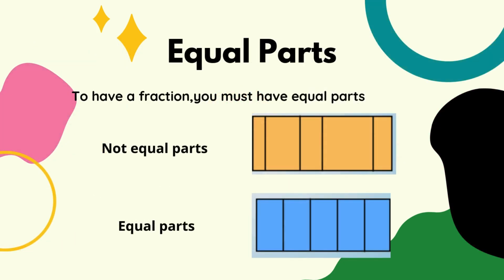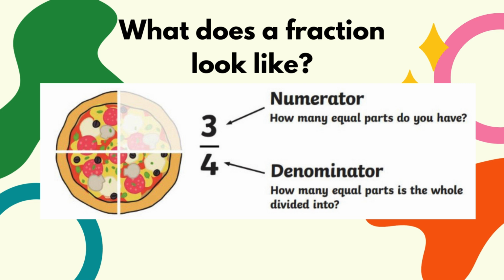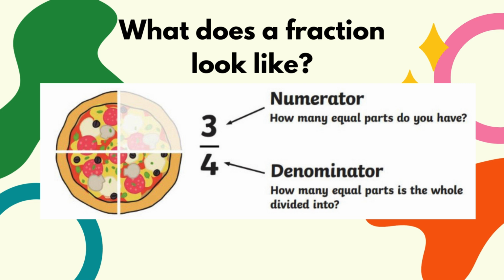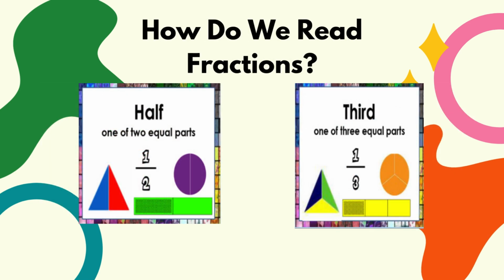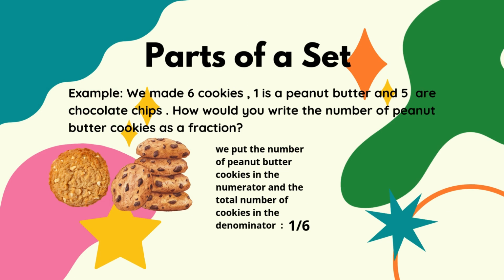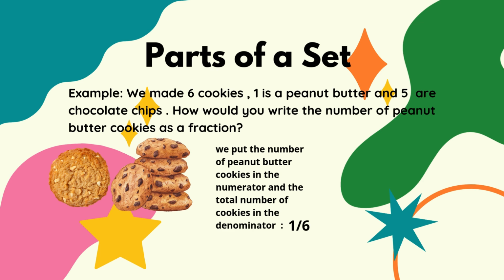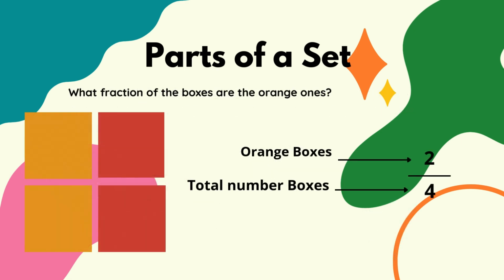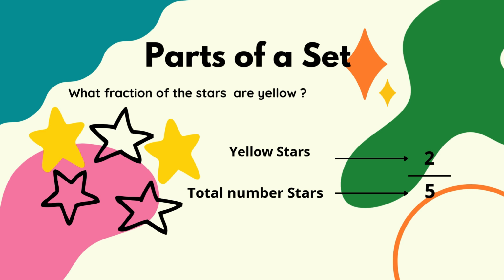Understanding fractions: an introduction to numerators and denominators!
Welcome to our easy-to-follow guide on fractions! In this video, we break down the concept of fractions in mathematics, making it accessible for beginners of all ages. Whether you're a student looking to improve your math skills or a parent helping your child with homework, this video will provide clear explanations and practical examples.
Join us as we explore what fractions are, how to read them, and how to perform basic operations.